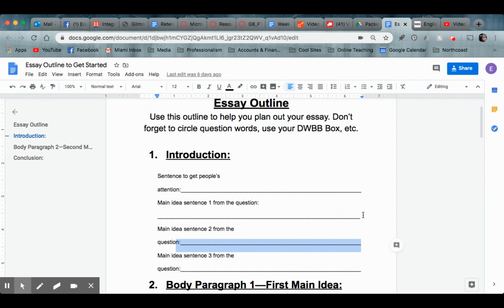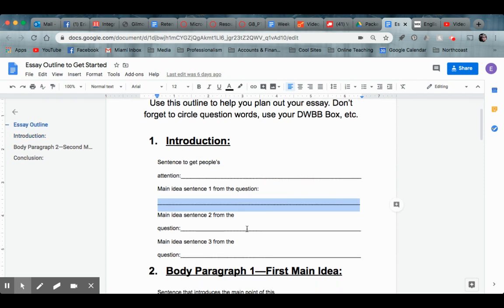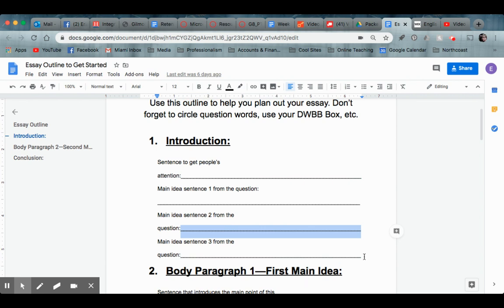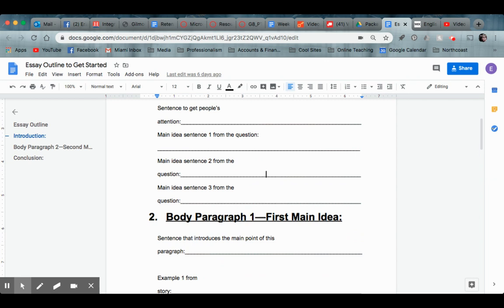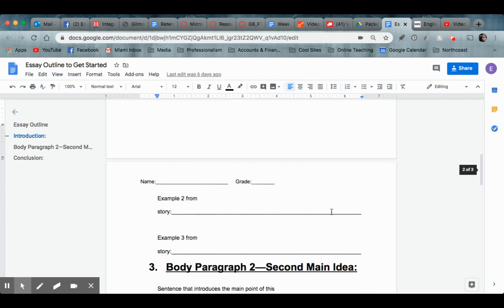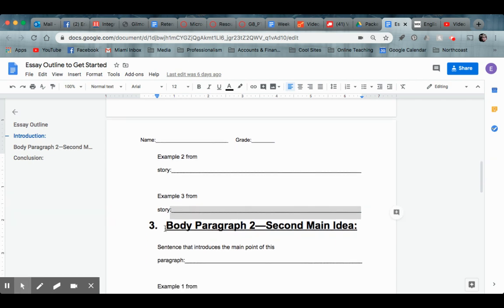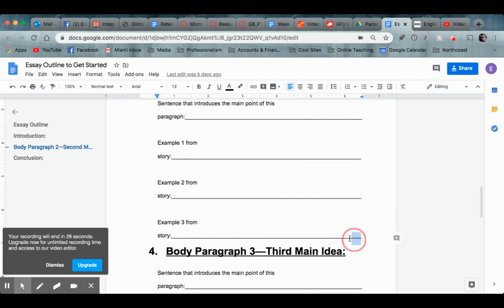Packet #2: Essay Outline Part 2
This video explains how to write the body paragraphs in your essay.